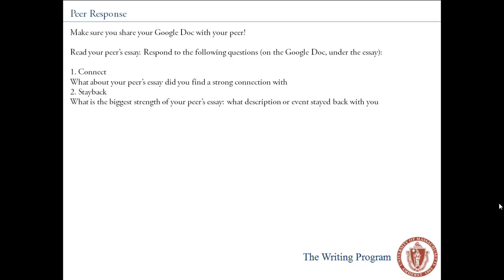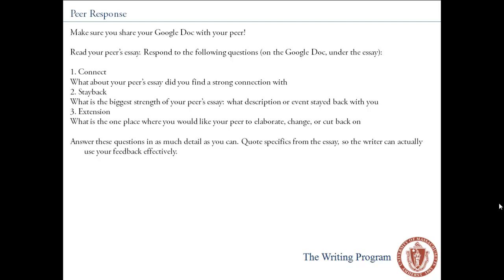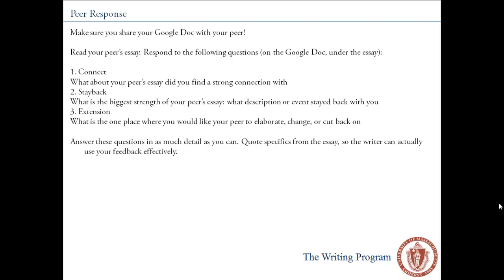Week 2 Class 1 (Class 3)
In this class we will look at:
1. How to give peer response
3. Deadline arc for Unit I